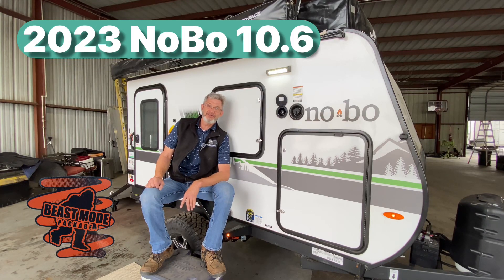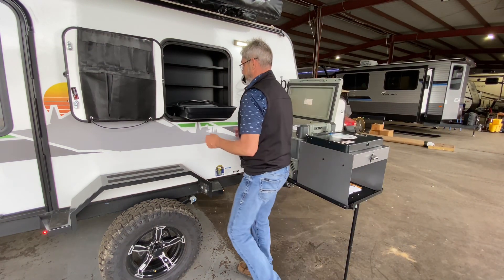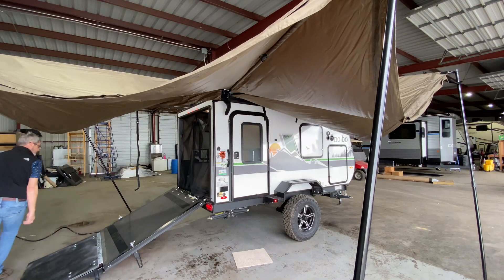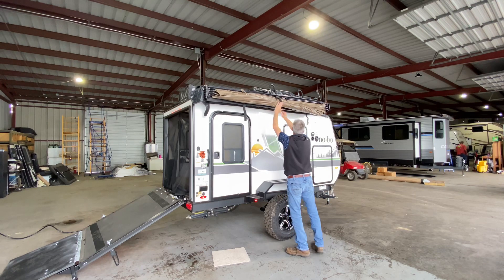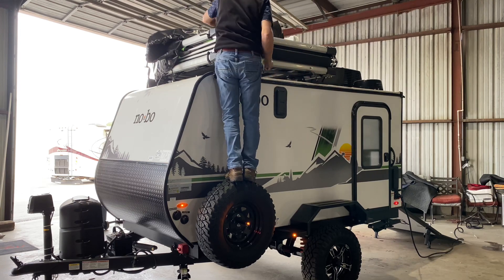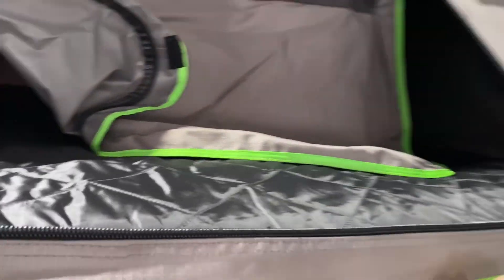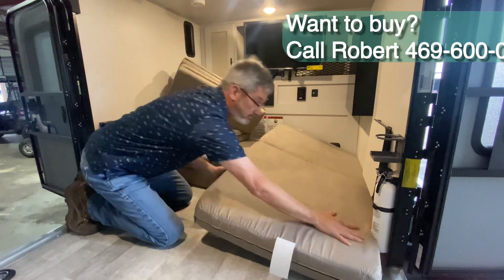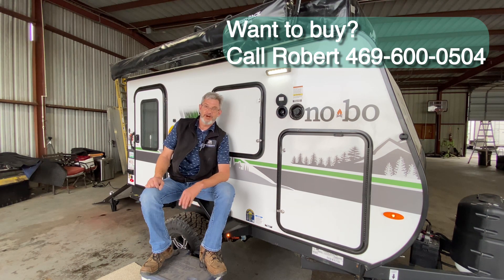Exploring the World with No Boundaries NoBo 0.6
2023 NoBo 10.6 Toy Hauler

Haul that Four-Wheeler or whatever! Carries almost 2000 lbs!

MSRP $35,900
SALE $25,997

ALL PRICES PLUS TTL AND APPLICABLE FEES.

Located in Canton, TX. 30 min East of Dallas.